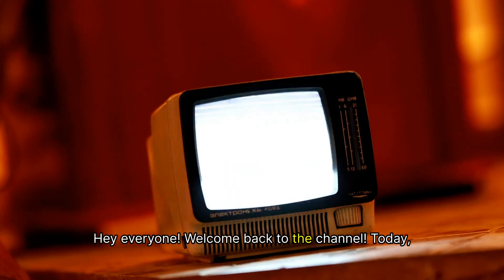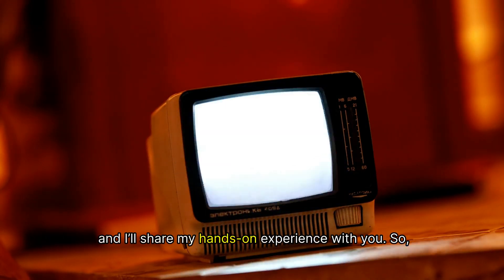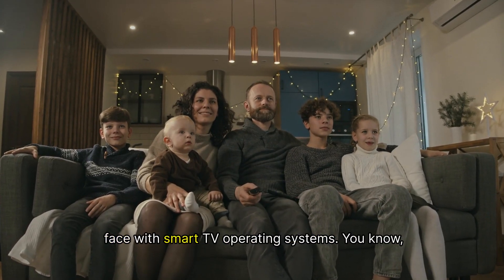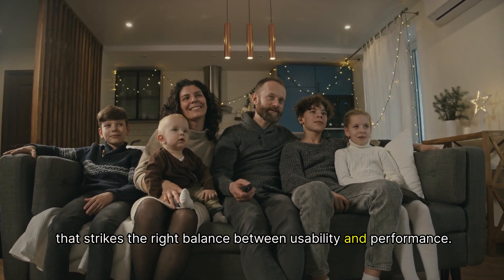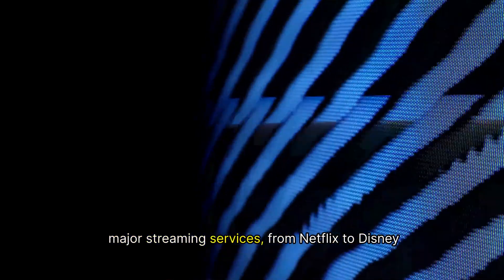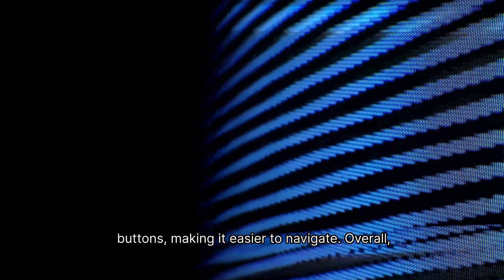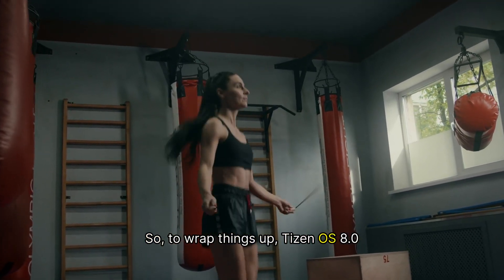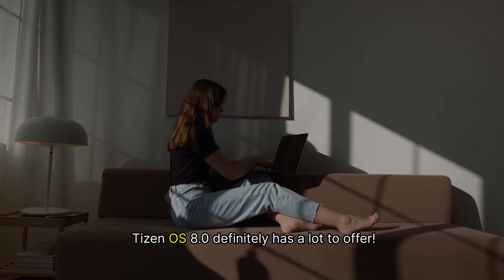Unveiling Tizen 8: Samsung's Smart TV Revolution Begins! 🔥 (2025 Features & Upgrades)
Samsung just dropped Tizen OS 8, and it’s a game-changer for Smart TVs in 2025! From a brand-new user interface to advanced AI-powered recommendations, Tizen 8 is packed with features that redefine the smart home entertainment experience. In this video, we dive deep into what’s new, what’s improved, and how it stacks up against Google TV, Roku, and others.

📺 Topics Covered:

Brand-new UI & designTizen 8 features
Samsung Smart TV 2025
Tizen updates 2025
Samsung TV revolution
new Samsung Smart TV
Tizen 8 review
Samsung TV upgrades
Smart TV technology 2025
Samsung Tizen OS
Tizen 8 release date
best Smart TVs 2025
Samsung TV features
Tizen 8 improvements
future of Smart TVs
Samsung Smart TV comparison
Tizen 8 vs previous versions
Smart TV trends 2025
Samsung Smart TV innovations
Tizen platform enhancements
Smart TV buying guide 2025

Enhanced performance & multitasking

Built-in AI Assistant upgrades

Gaming Hub improvements

Tizen vs. Android TV: Which is better in 2025?

✅ If you're a Smart TV fan or planning to upgrade, this is the video you NEED to watch!